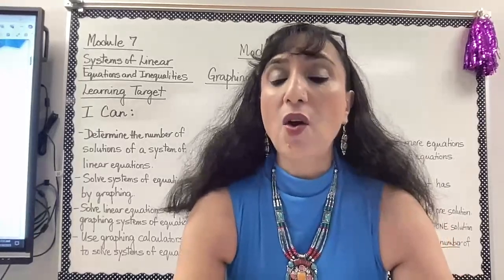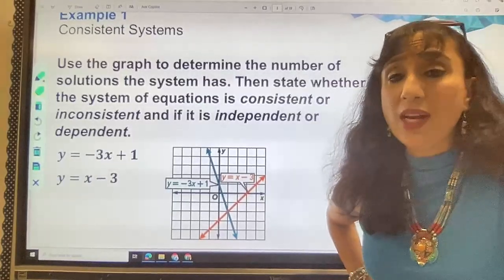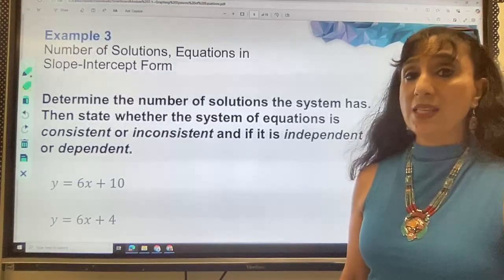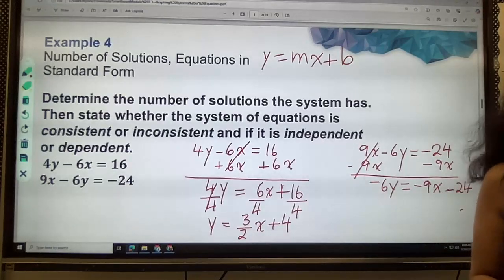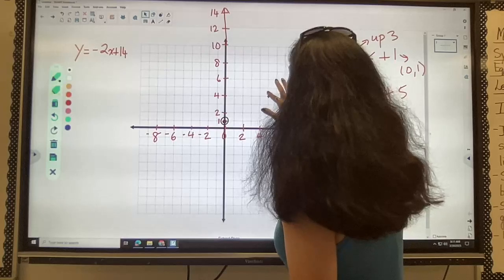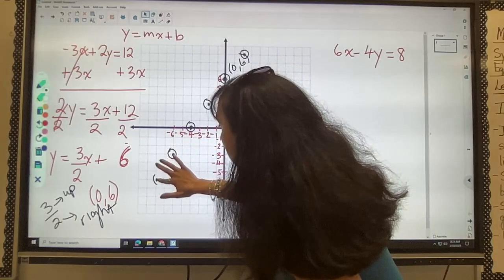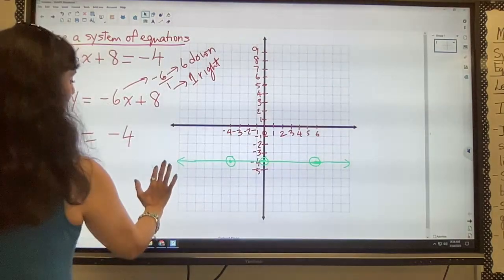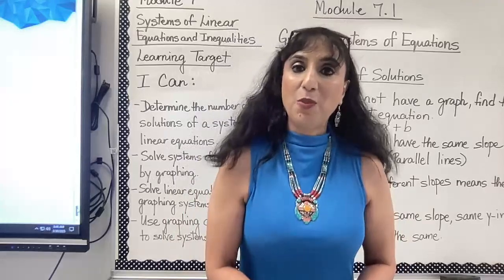Unit 8-Module 7.1-Graphing Systems of Equations-8th Grade (Systems of Linear Equations/Inequalities)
Unit 8--Module 7.1--Graphing Systems of Equations--8th Grade (Systems of Linear Equations and Inequalities)